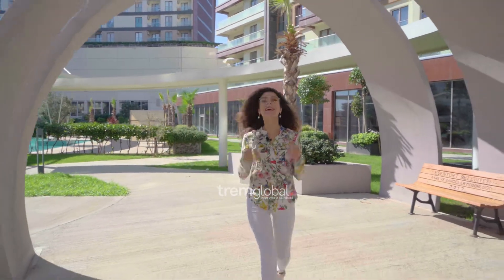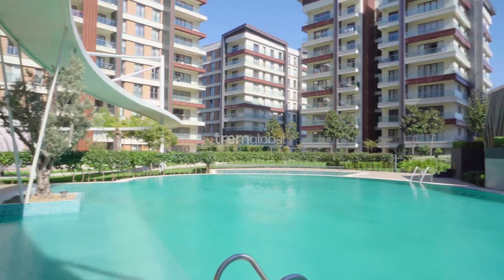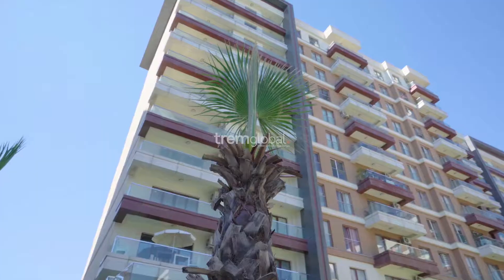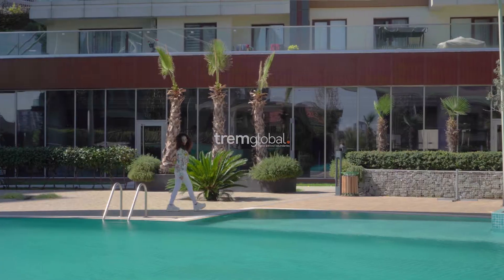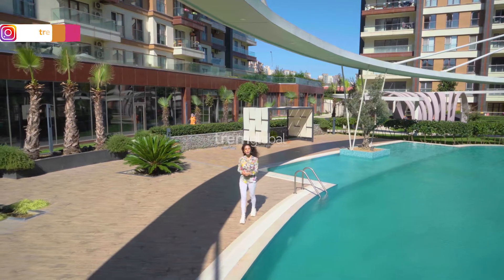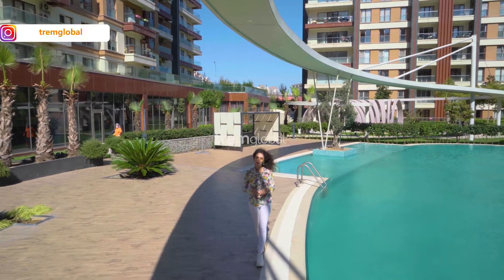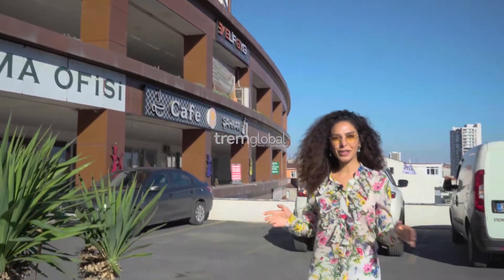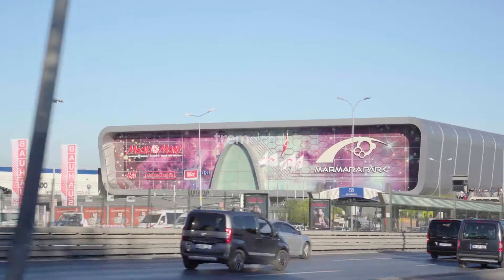Gardenia Istanbul - Trem Global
Gardenia Istanbul is composed of 7 blocks and 477 apartments built on an area of 28.000 square meters. Lobby, security, cleaning, technical service, parking, fitness, sauna and indoor pool with privileges such as inviting you to a peaceful world witout leaving the city. You will discover the city life in its most natural gree landscapes.

Istanbul’s Attraction Center Beylikdüzü
Beylikdüzüis located on the E-5 highway; it is one of the districts that best reflect the modernizing face of Istanbul. With its regular citystructuring, large shopping centers, modern hospitals, private schools and rich cultural activities, Beylikdüzü; turns life into pleasure. At Gardenia, you and your family will open the door to a completely different world. With 2+1, 3+1, and 4+1 living options. Gardenia Istanbul’s 2+1, 3+1 and 4+1 aparments options, designed in accordance with thefamily concept. The aesthetic lines of modern architechure are combined with the superior quality of the construction materials used and transformed into comfortable living spaces.

The Most Delicious Taste You Will Ever Have
At Gardenia you will find the most natural and unique flavor of the flavors. You will experience the sweetest moments of life here with its unique restaurants and you will be caught in the flavor fascinating world.

The Nature Is In Our Soul
With the fascinating spa experience at Gardenia, you will feel a unique perfection in the depths of your soul. You will be lost and reborn in this fascinating world.

So Comfortable
Everything has been considered here for your convenience because this is Gardenia. You will get the irresistible charm of happiness and comfort. Everyday at Gardenia you will have another dream.

You’re In Safe
You are in the safest place of natüre. Because you will live in peace at home with unique security systems equipped with high-tech cameras in Gardenia.

In The Center of Life
You will not have a problem of transportation in Gardenia Istanbul.
Next to shopping malls suc as Marmara Park Shopping Center, Migros, Bauhouse, Real Shop.
Modern hospitals and private schools.